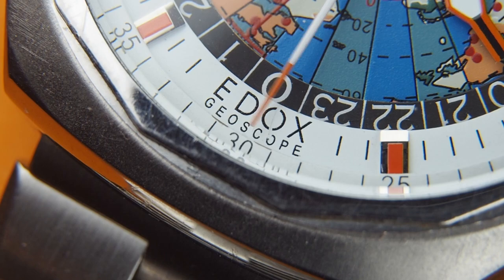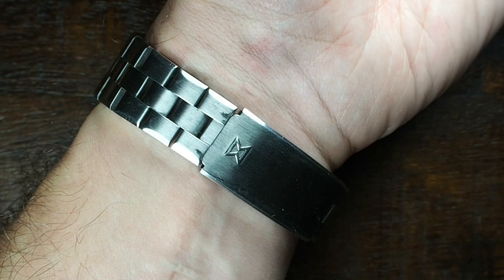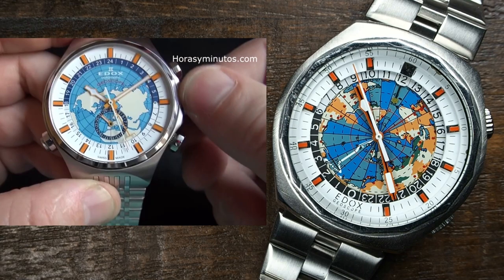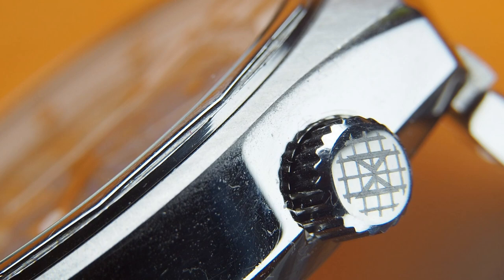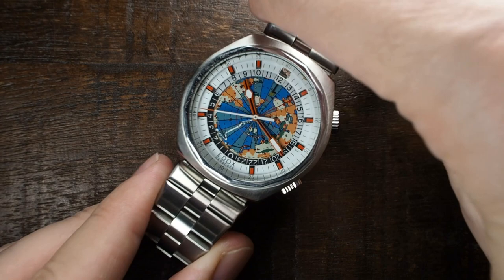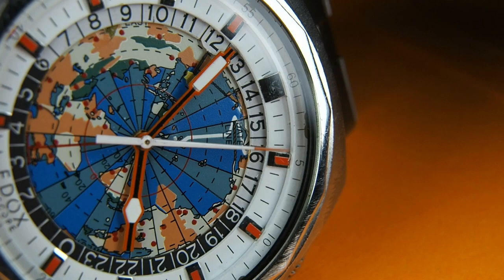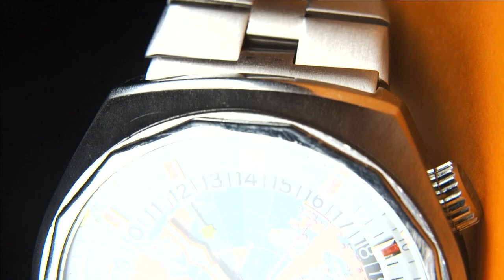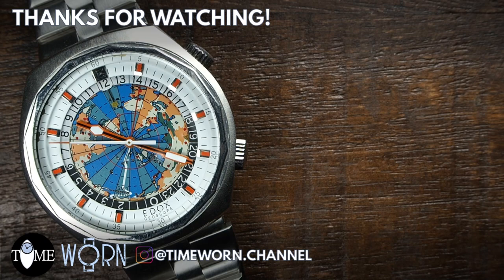EDOX GEOSCOPE … can it be FAKE?! | TiME to check this version of the world’s first TRUE worldtimer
The EDOX Geoscope was dubbed the FIRST TRUE WORLDTIMER when it was released in 1970. It is a stunning and colorful design, which caught my eye early on when I started to delve into vintage watches. Perfectly sized at 42mm (or 48 if you’re bold) with the intriguing two-crown design (famous from SuperCompressor watches), it is worth anyone’s attention.
Unfortunately, this specific model was already the target of fakers, which came as a surprise to me, since it is both not easy to replicate and I also deemed it to be a niche model. So, in this episode, I will take a look at a version of this watch, which is unfortunately not easily unmasked as a fake straight away. But with the help of a macro lens, we will get to the bottom to this.
Additionally, I will give a short intro on what made and makes EDOX such an interesting brand in the Swiss watch world and how the GEOSCOPE became relevant.

This video was not sponsored and the video footage stems (if not explicitly specified otherwise) solely from my own watch.

Chapters:
0:00 History & EDOX Models
3:31 FAKE or ORIGINAL?